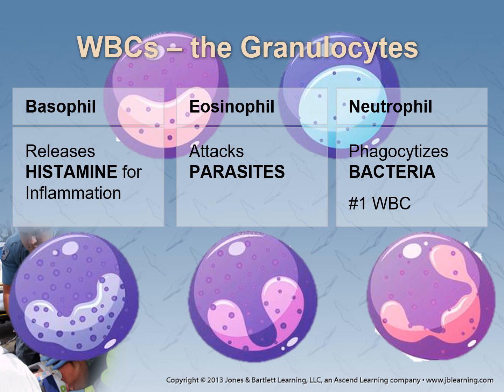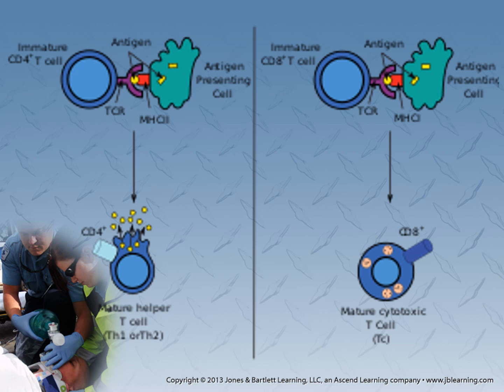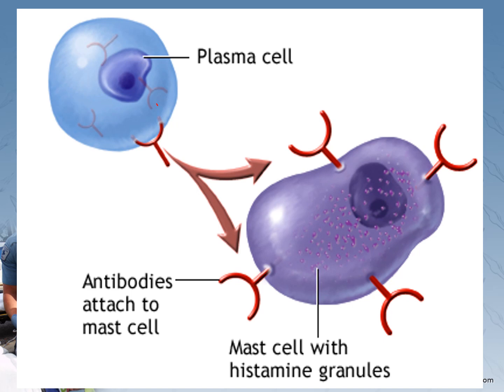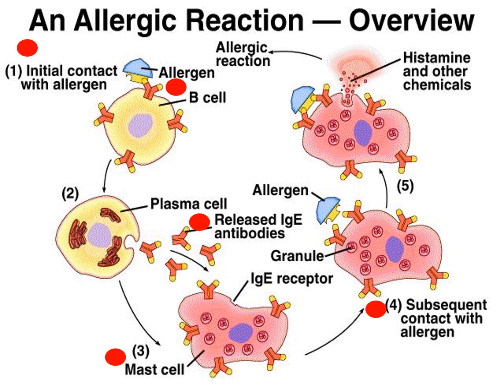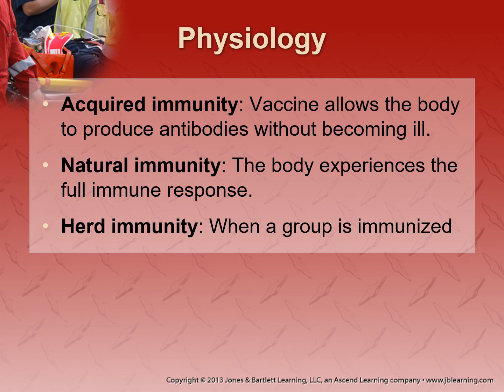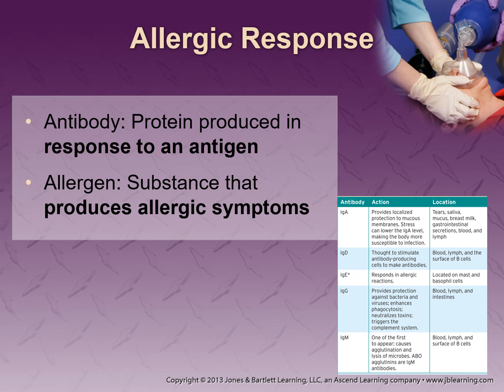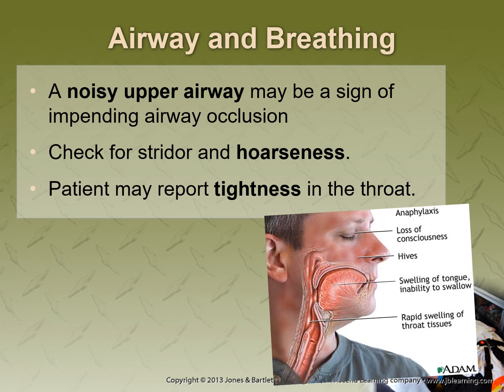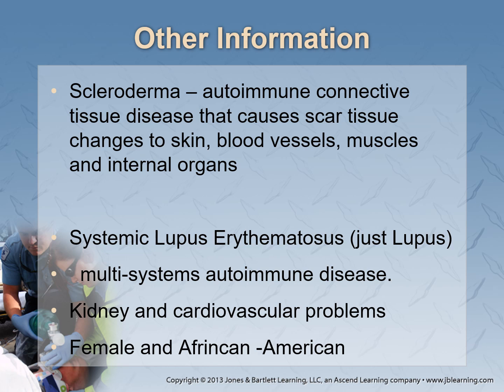Immunology 2023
Short immunlolgy lectrue for a paramedic class